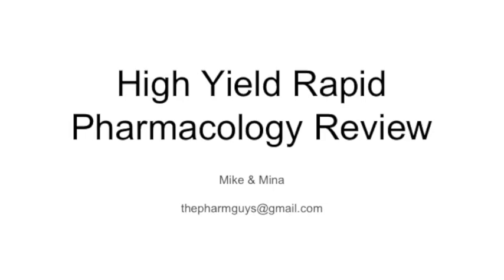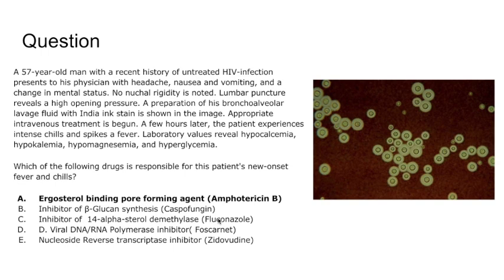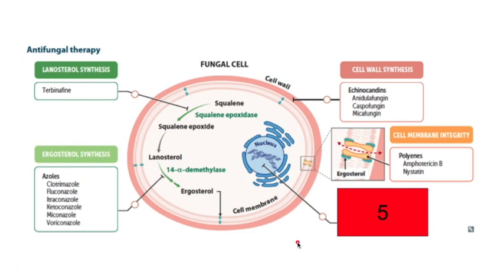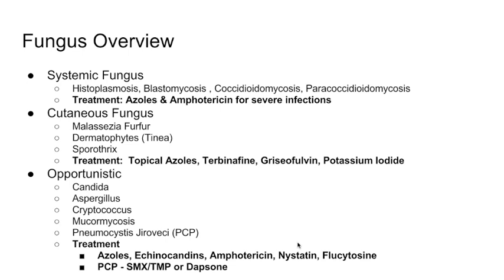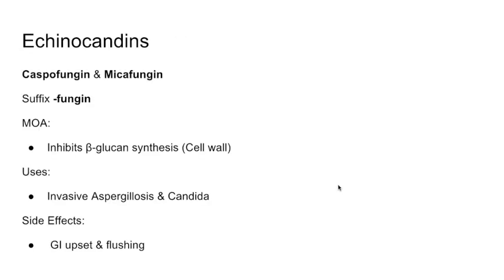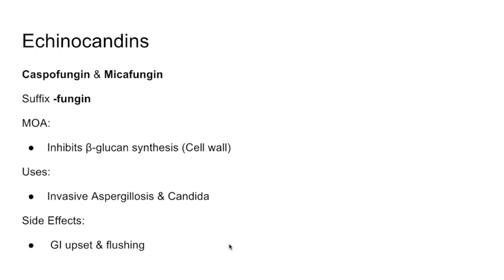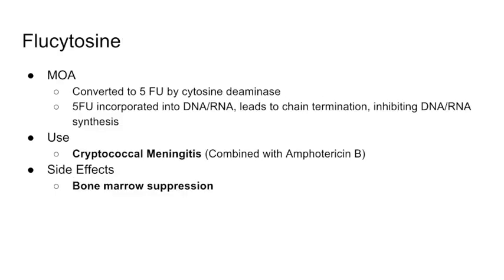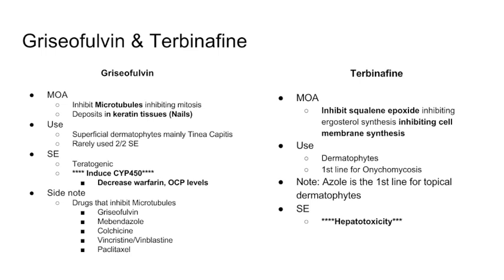USMLE Pharmacology Anti-Fungal Agents